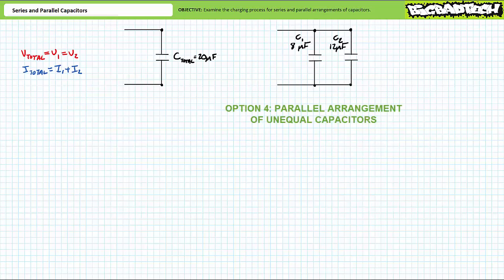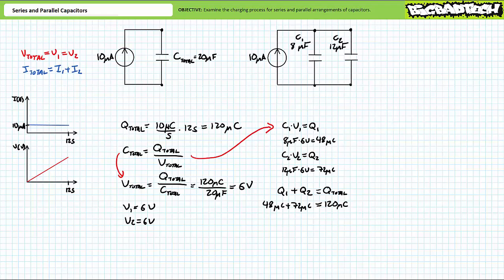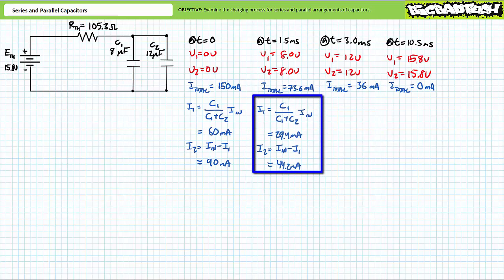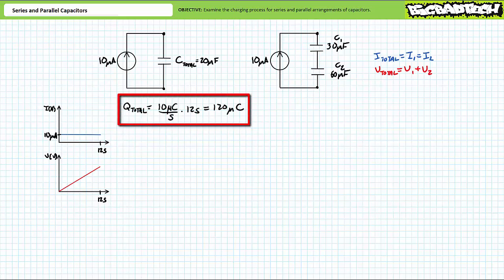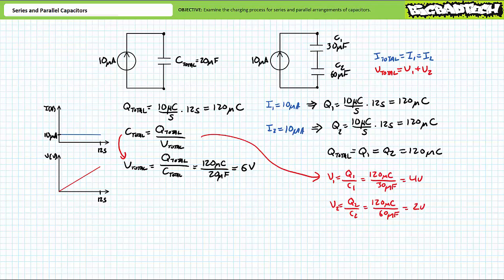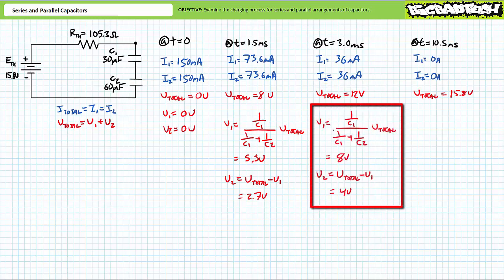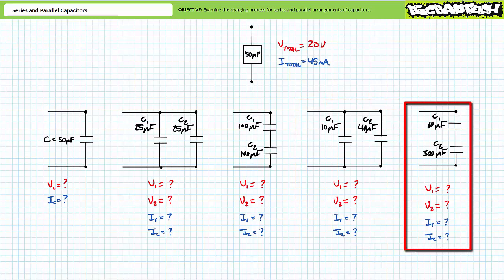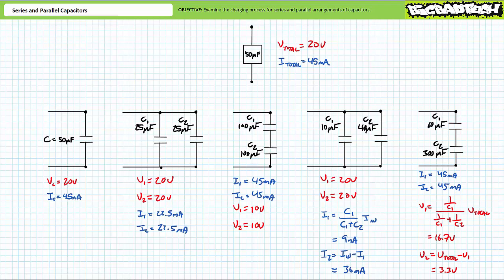Capacitors in Series and Parallel (Part 2 of 2)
In this lesson we'll examine the electrical properties of series and parallel configurations of capacitors. (Part 2 of 2)